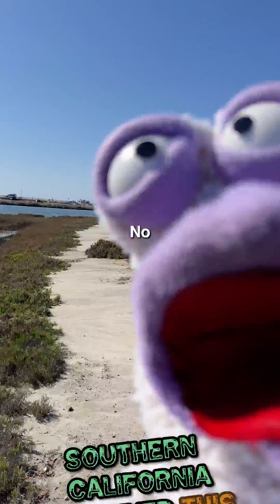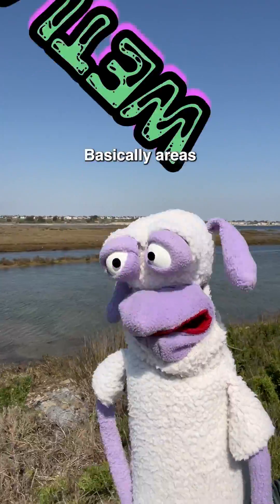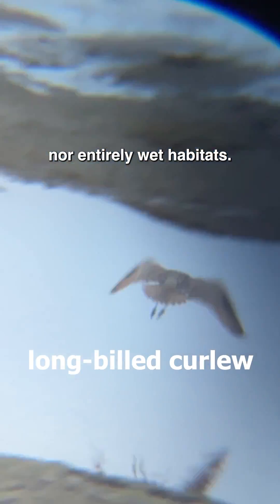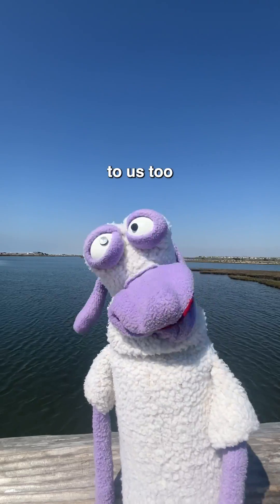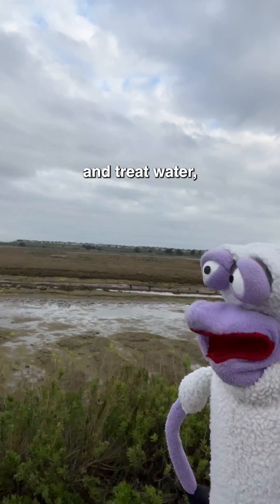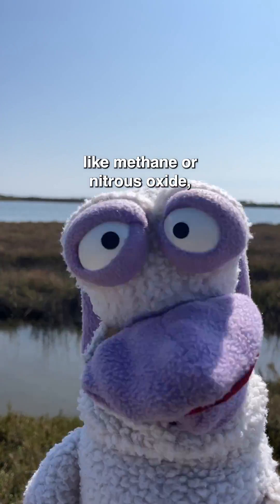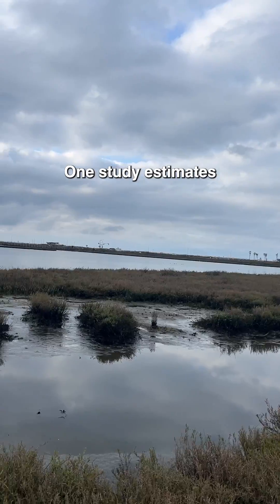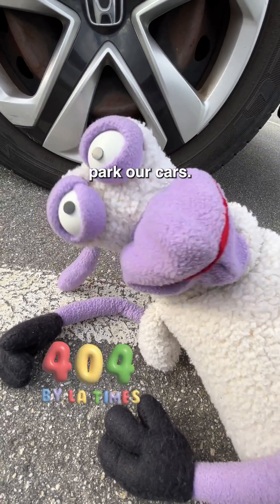Wetlands worldwide are disappearing. How one California wetland was saved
A standing testament to successful conservation efforts, the Bolsa Chica Ecological Reserve protects nearly 1,300 acres of coastal wetlands along Huntington Beach.

Judeh shares a bit on the history of Southern California’s largest wetland restoration project as well as the role these busy, but vanishing habitats play.